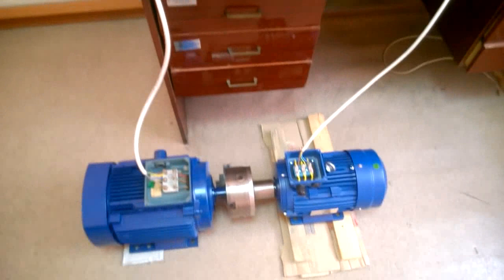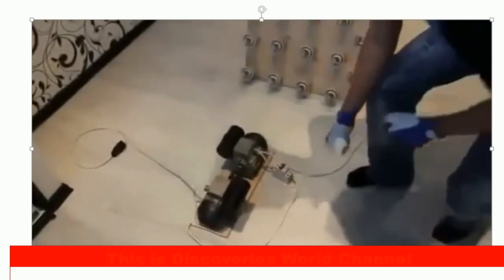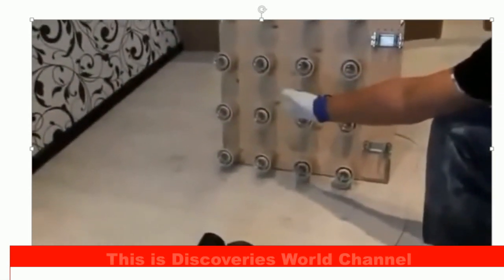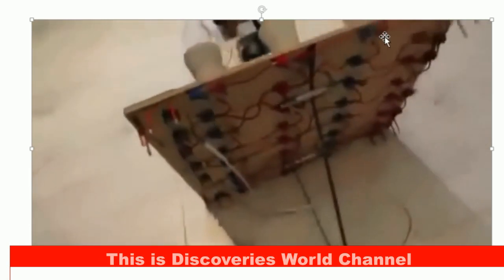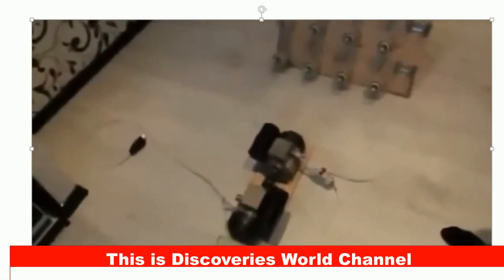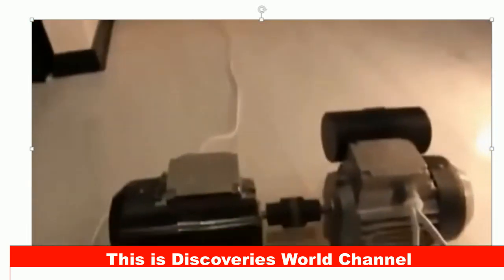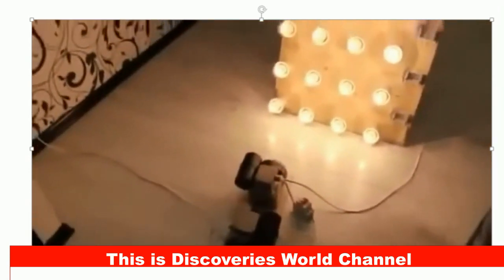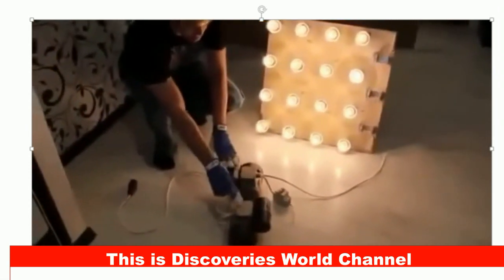Free Energy System you must Learn to do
This channel is primarily designed to educate you and bring to your knowledge all the latest discoveries in electricity as well as science and technology.